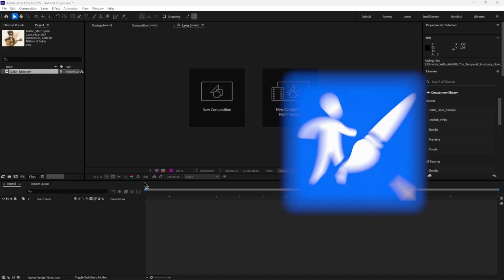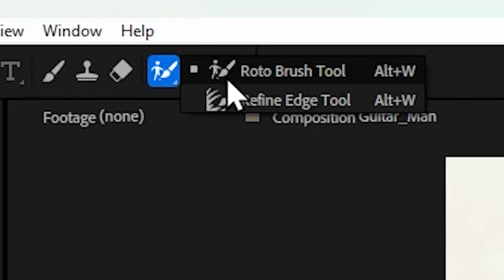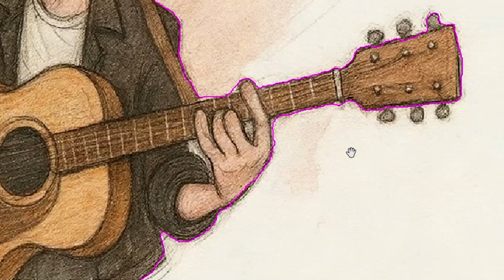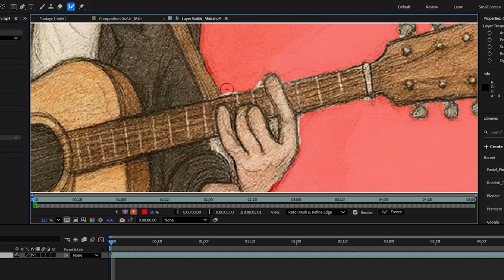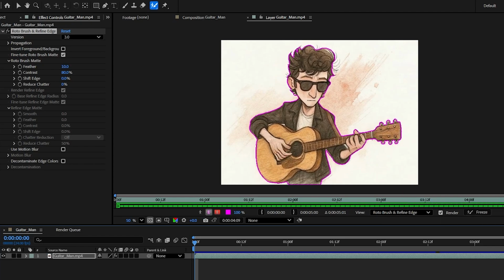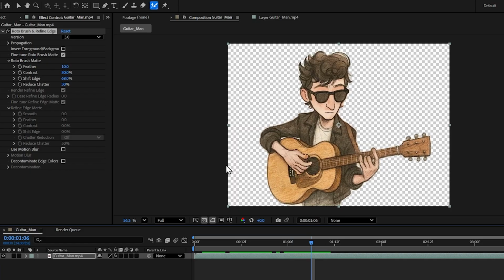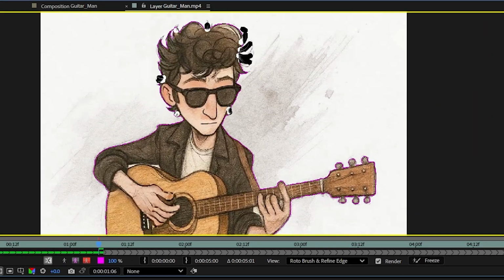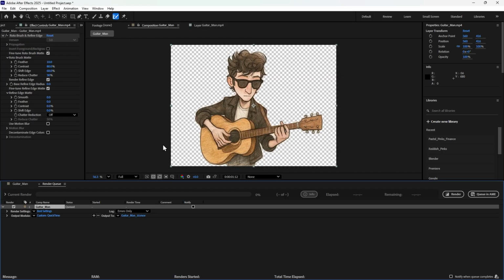How to Quickly and Easily Roto Out Anything in After Effects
Learn how to quickly and easily roto out almost anything in After Effects using Roto Brush 3 and AI-powered rotoscoping. This tutorial focuses on modern, intelligent workflows for isolating subjects, improving edge quality, and achieving clean cutouts without manual frame-by-frame work. Ideal for motion designers, video editors, and beginners who want faster, smarter results with After Effects AI tools.